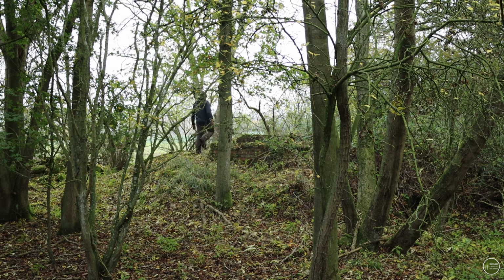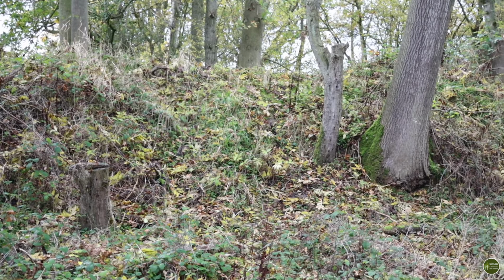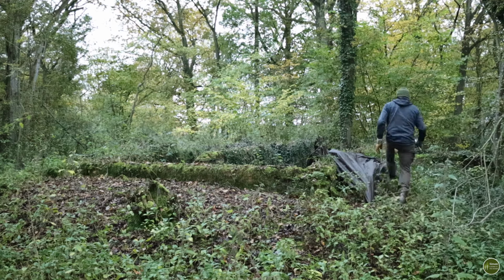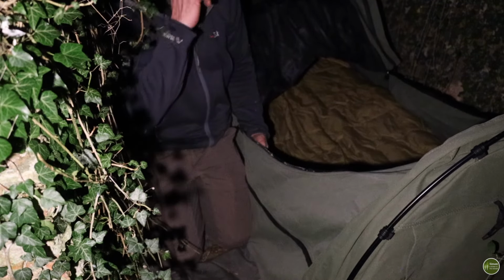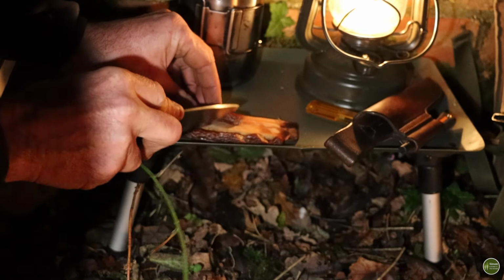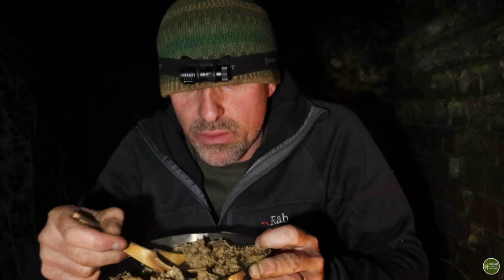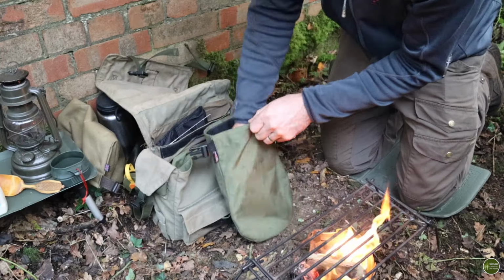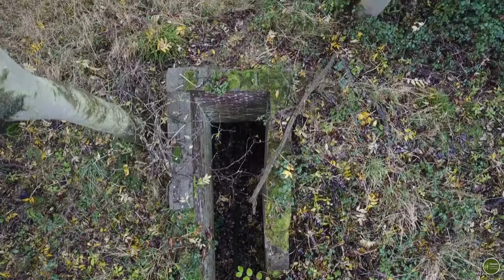Overnight Camp on an Abandoned World War Two Airfield. Air Raid Shelter. Canvas Swag. Honey Stove.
In this video, I head across the border into Suffolk to explore an abandoned World War Two airfield, one of so many left to decay in our countryside after the war.  I spend a few hours exploring the crumbling shelters, buildings and concrete structures before setting up camp in one of the derelict blast shelters for the night - Aussi swag, tarp a delicious dinner cooked on the Honey Stove and a couple of good beers - perfect!

It was a privilege and very moving to spend some time amongst these old buildings that housed so many brave American airmen during the war years - many of whom did not survive the war.  East Anglia doubled in population during the war due to the numbers of airmen and ground crew who were stationed here.  These airfields were like towns - little Americas dotted about the countryside with their own theatres, chapels, mess halls, recreation areas, clubs, post offices and commissaries, not to mention the rows of barrack huts, roadways and of course the technical and admin areas, the hangers, the runways, taxiways, concrete hardstandings and dispersal loops of the airfield itself. There were a great many of these airfields across the East of England, often so close to each other that they almost merged into one another and it was often said that a stricken and damaged bomber returning from Germany had more chance of crash landing on an airfield than not!

I would like to thank the landowner hugely for the opportunity to explore this amazing historical site and spend some time amongst the ghosts of those brave servicemen.

Links

Or by mail at:

Diss
Norfolk
IP22 9DB
UK

Music

Big Swing Band                   Audionautix

One More for the Road  Golden Age Radio